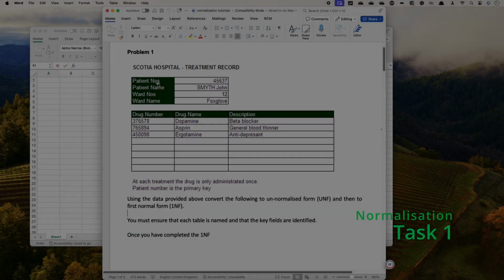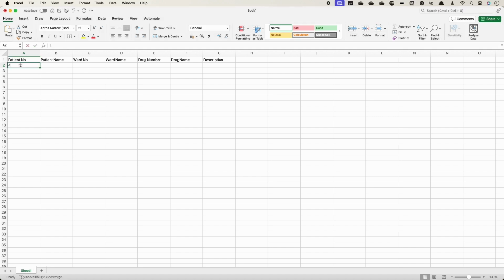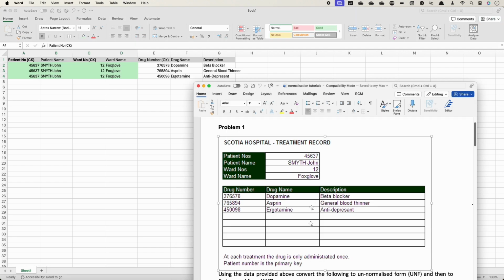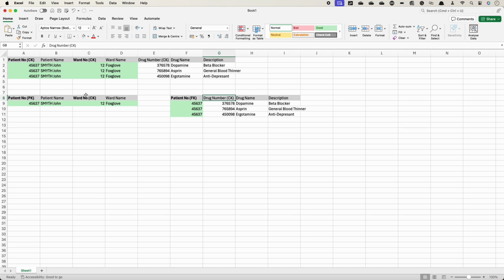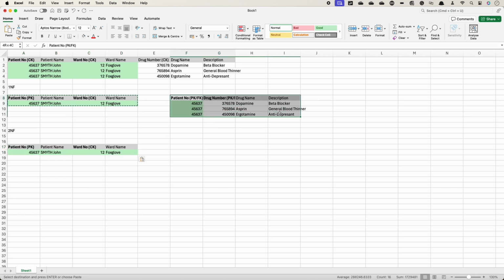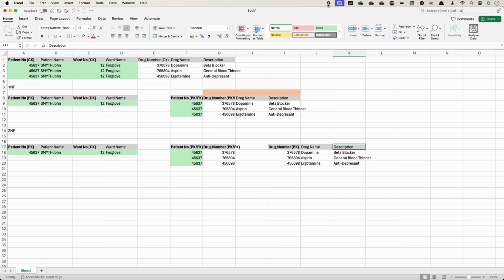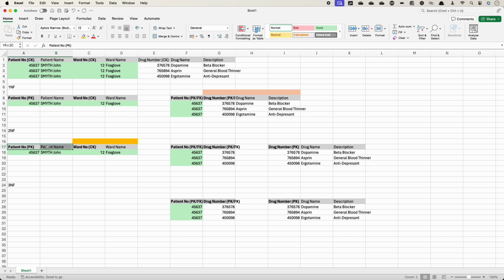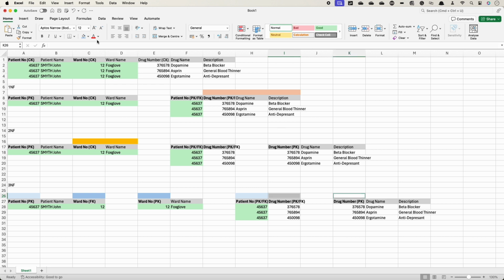UNF to 3NF - Task 1 - Database Normalisation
Database Normalisation Task 1 - Solution demonstrated with commentary from UNF to 3NF and Relationship identification

00:00 - 00:25 - Task Question
00:25 - 01:43 - Task to UNF
 01:21 - 04:14 - Task UNF to 1NF
04:14 - 05:36 - Task 1NF to 2NF
05:36 - 07:42 - Task 2NF to 3NF
07:42 - 08:35 - Relationship Identification for ER diagram.